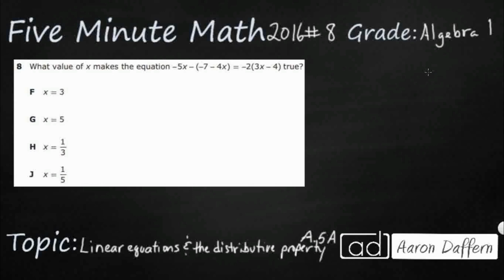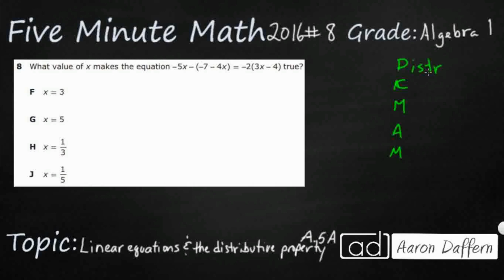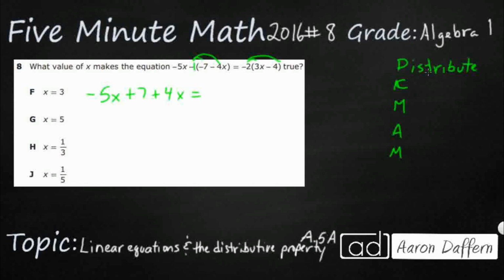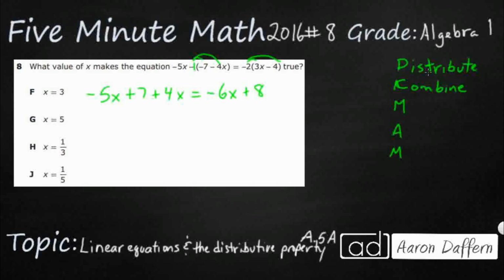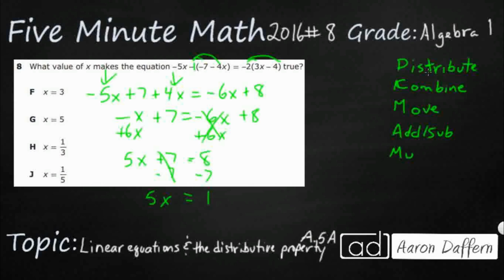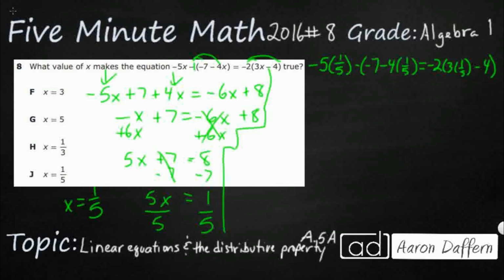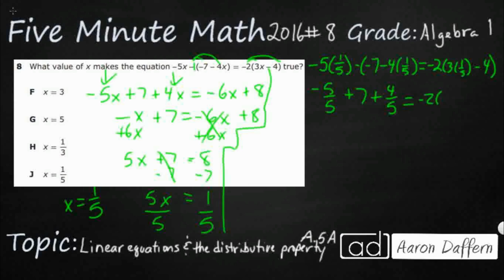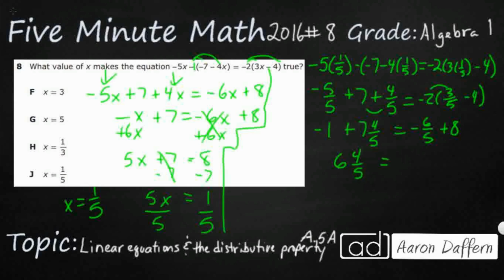Algebra 1 STAAR Practice Linear Equations and the Distributive Property (A.5A - #1)